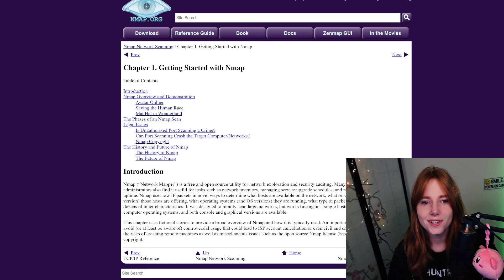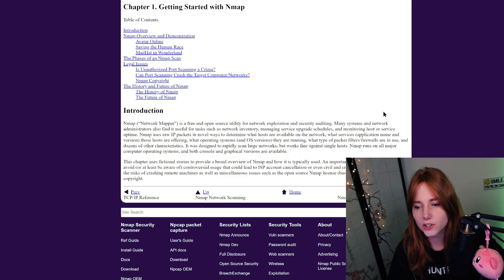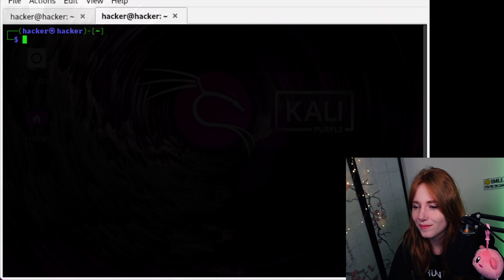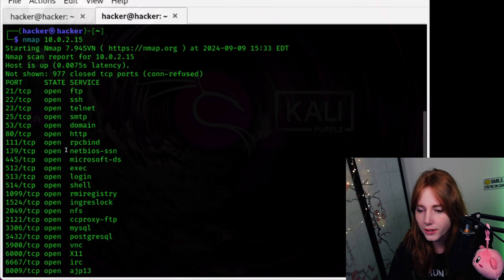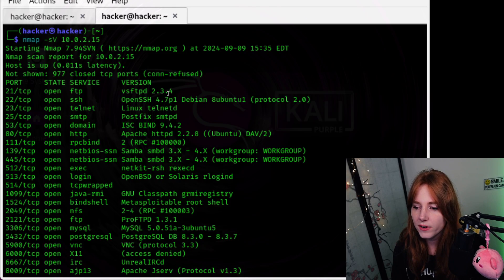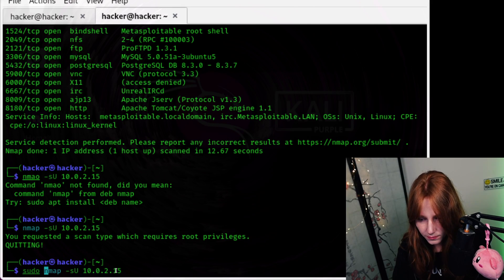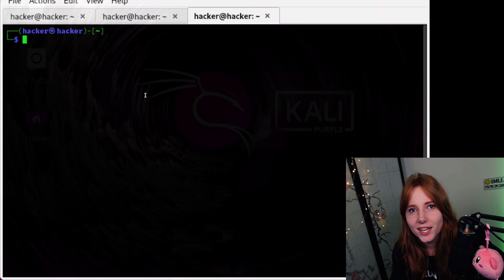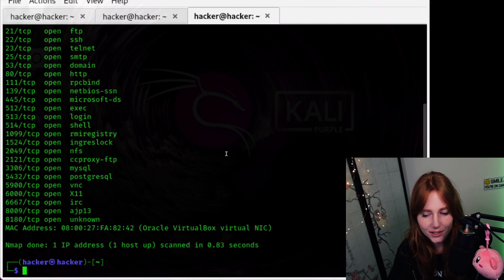Nmap Basics for HACKERS